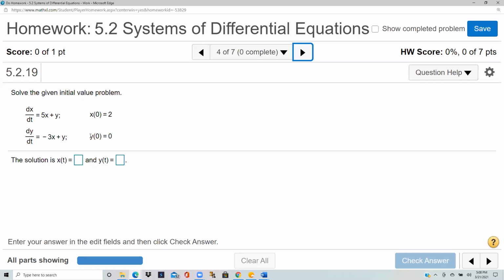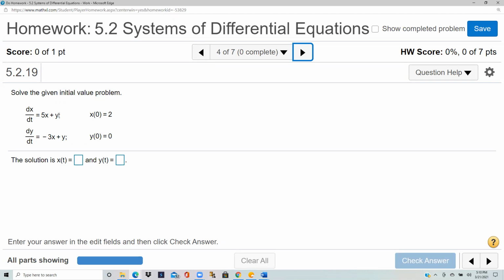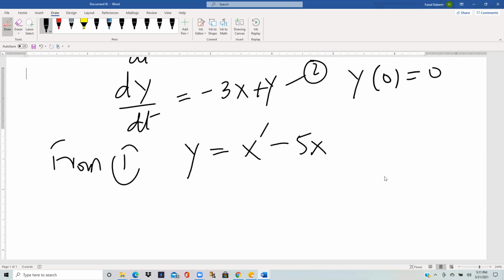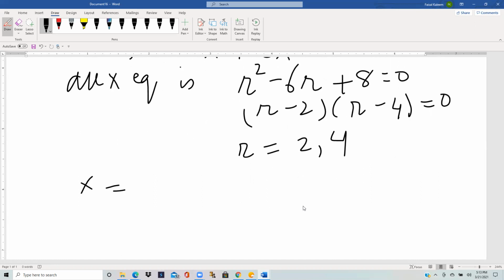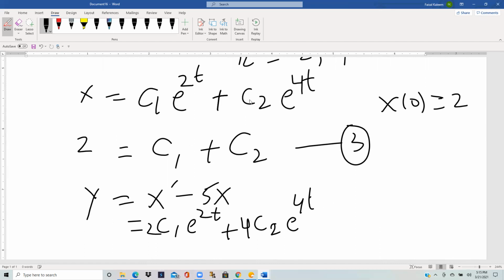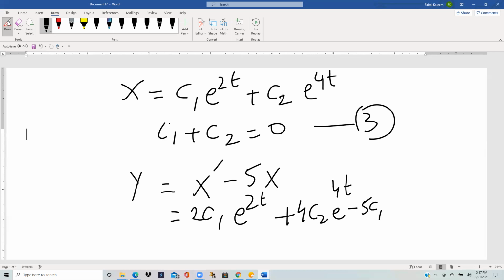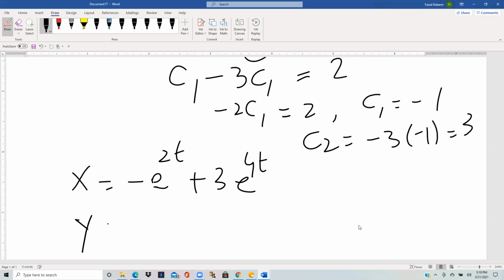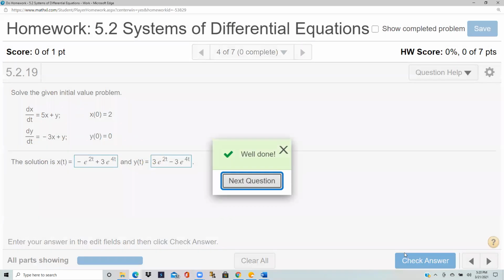Section 5.2 Problem 4: System of 2 Ordinary Differential Equations: Initial Value Problem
In this video we solve an initial value problem involving a system of two ordinary differential equations.